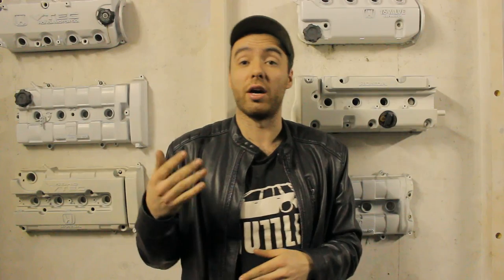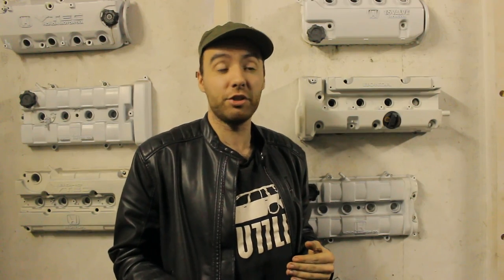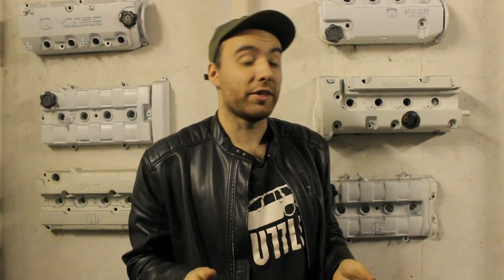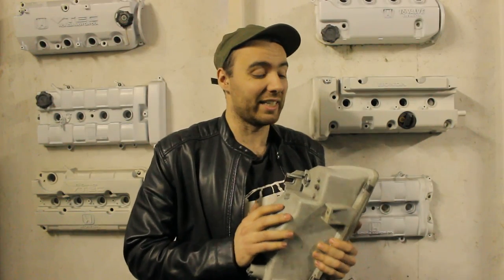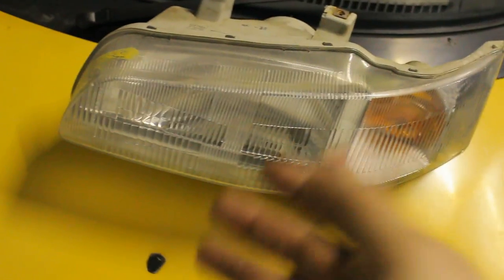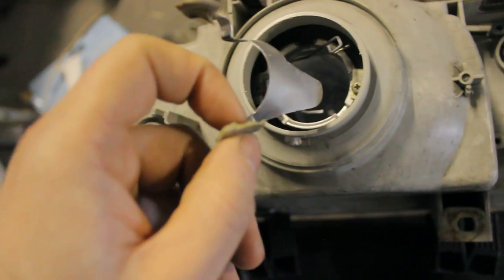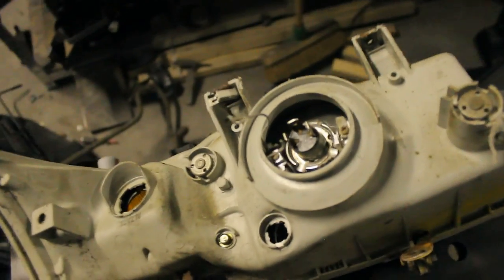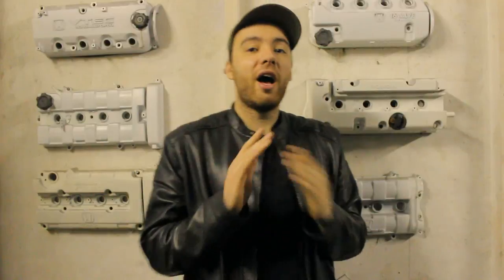Ways to modify your rhd headlights when importing a JDM car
Today I will show you a couple of ways to modify JDM headlights. I need to import my Honda Beat and as its RHD beam pattern is not legal in my country I have to modify it as to not dazzle oncoming traffic. This would ofcourse also work if you are importing a LHD car in a RHD country. Please keep in mind that laws can vary per country so even though my methods are legal in my country (Holland) they might not be legal in your country. For example in scandinavia your light need to have an E marking and wont pass inspection without it.